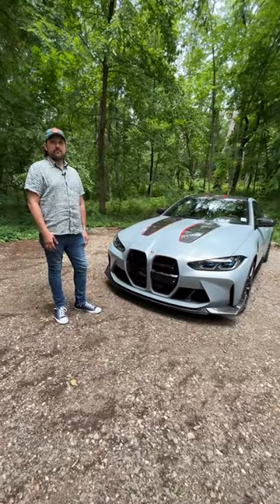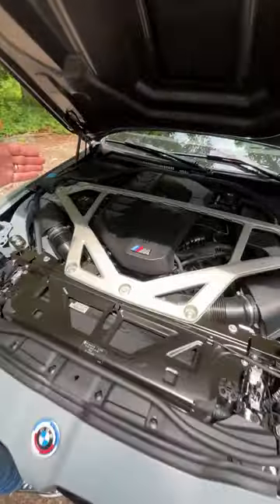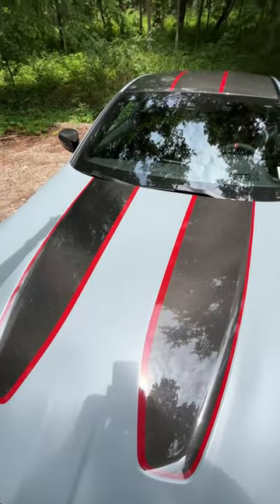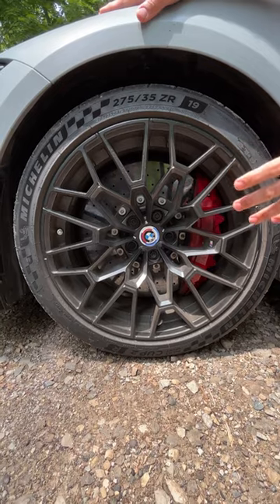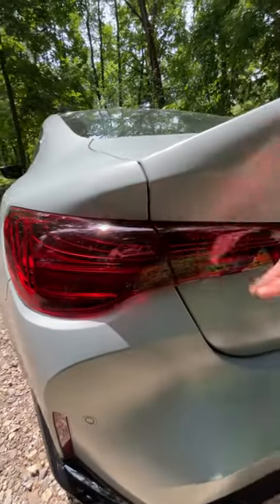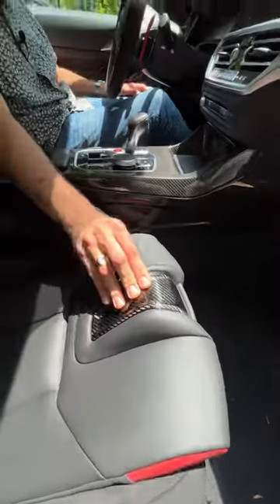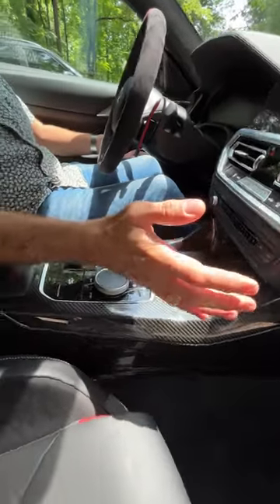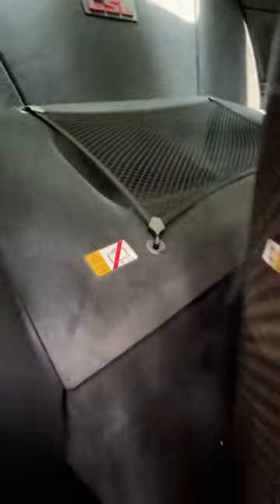2023 BMW M4 CSL in 60 seconds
2023 BMW M4 CSL in 60 seconds